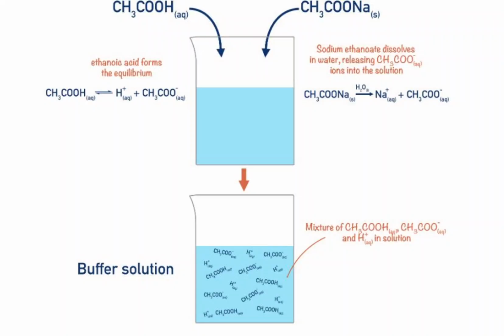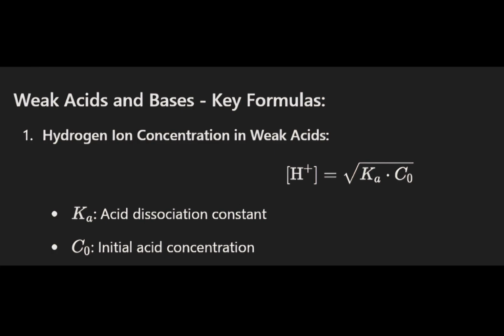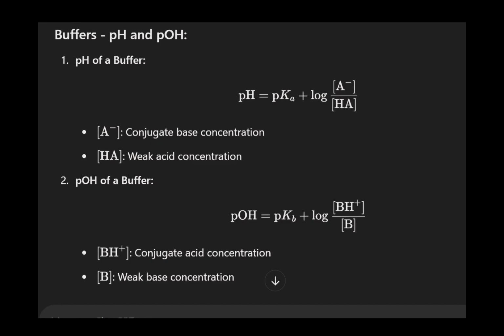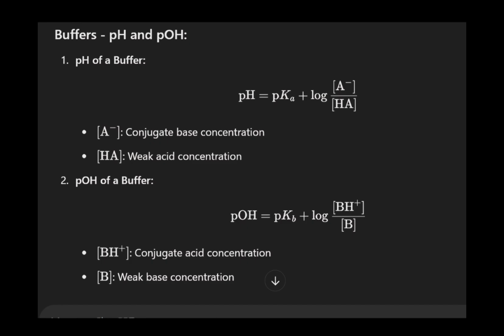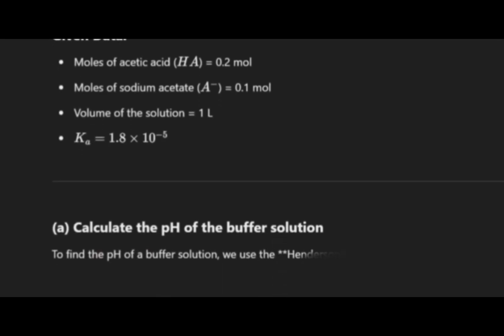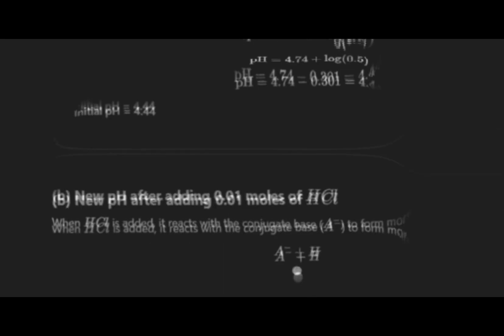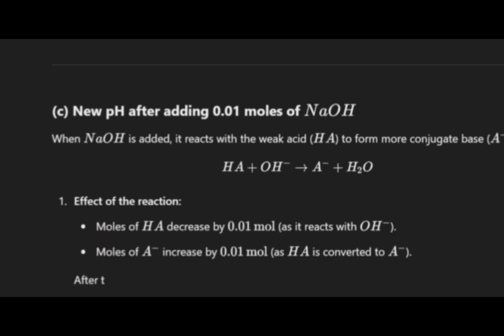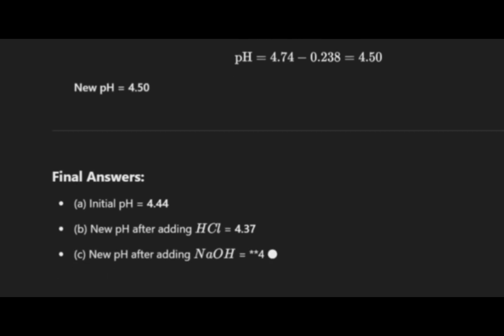asid base titration (buffer solution)